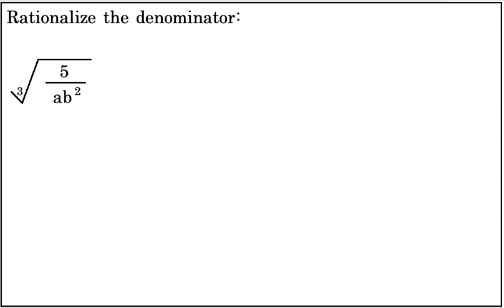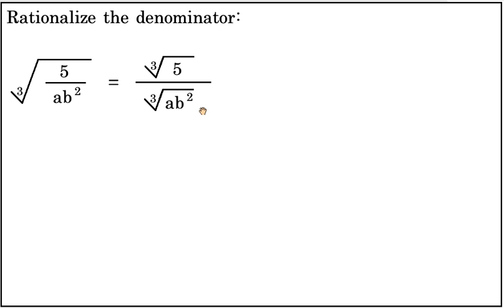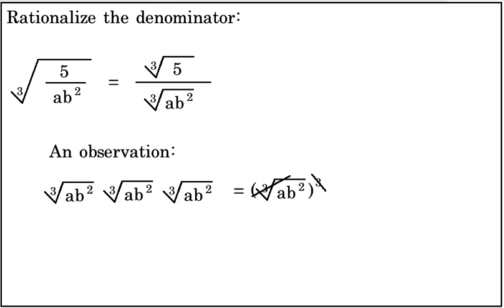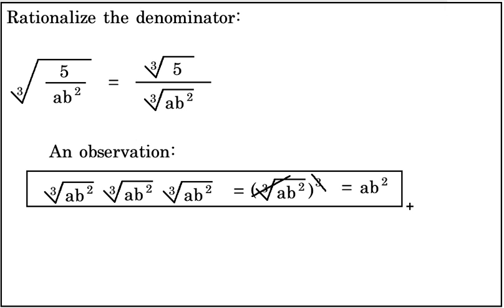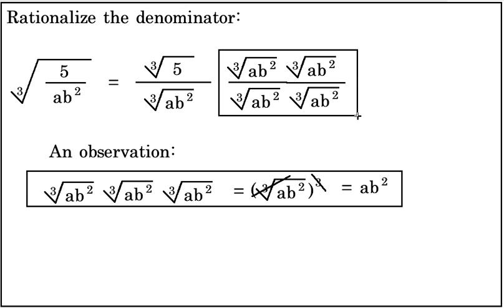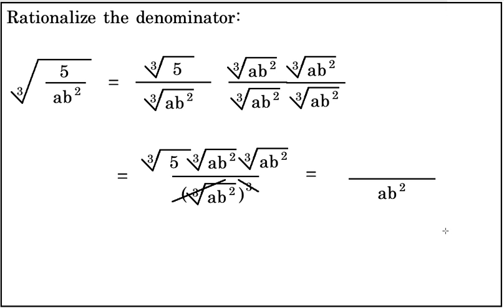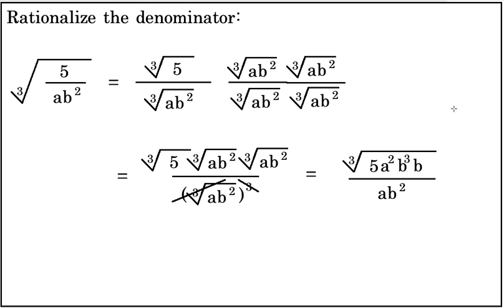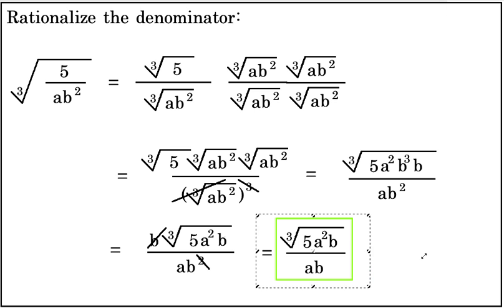Rationalize the denominator containing a cube root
This was probably the third most missed problem on the homework section. A lot of you were on the right path but didn't follow it out to the end. That is, note the moves that lead to the cancellations of the "b" at the end.